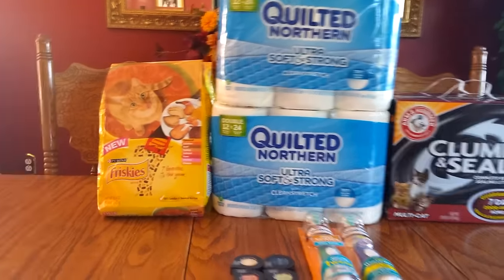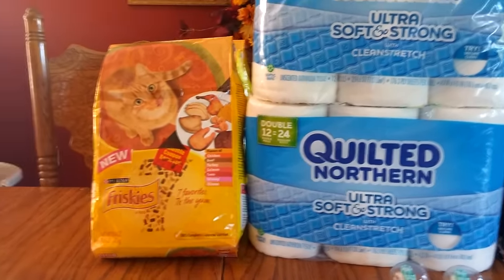Rite Aid Coupon Haul 9/9/2016